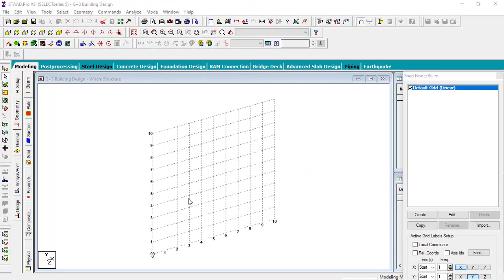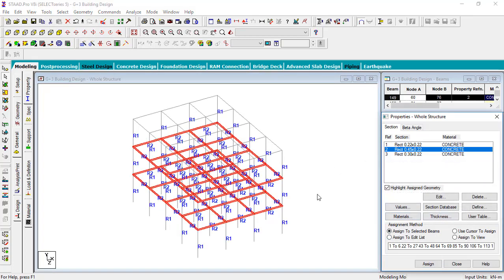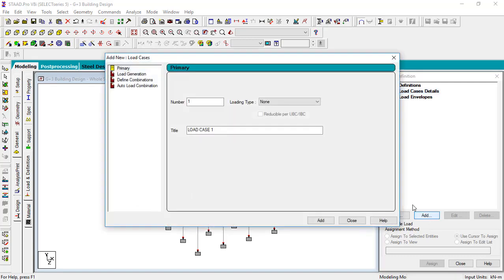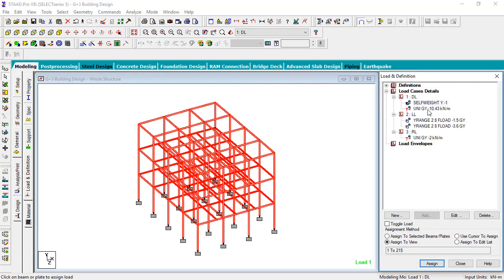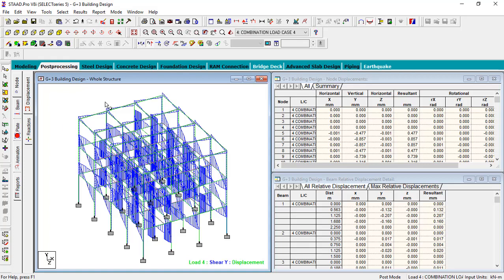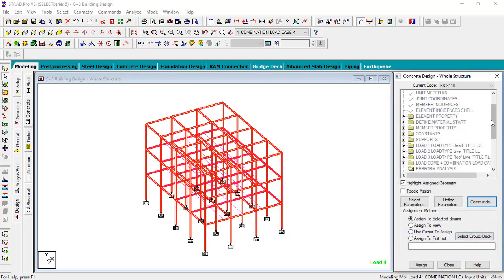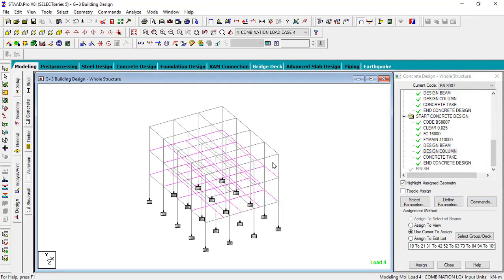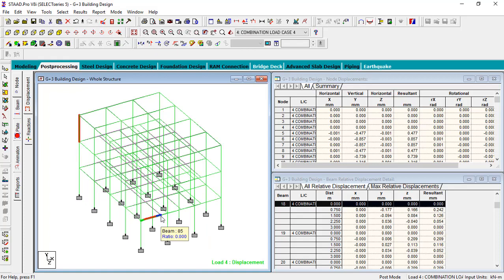Modeling, Loading, Analysis and Design of RCC Members in Staad pro using Method 1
Out of the 3 method of RCC members design, this lesson will explain the first method of analysis and design of residential building using Staad pro.